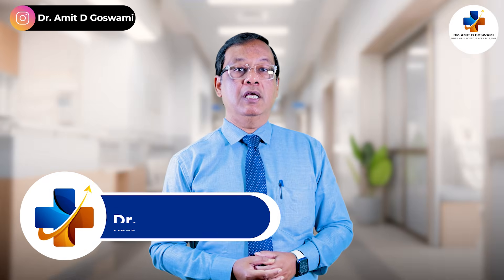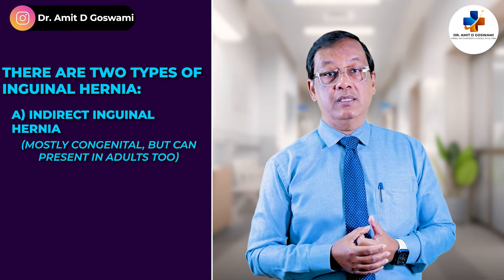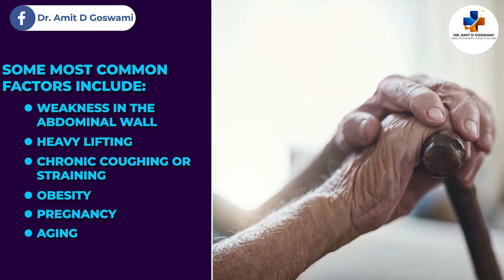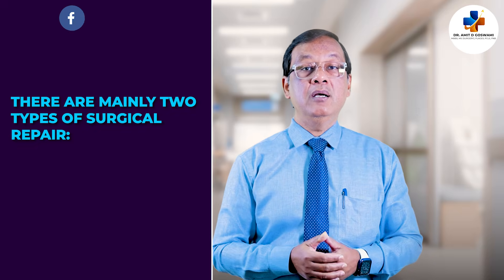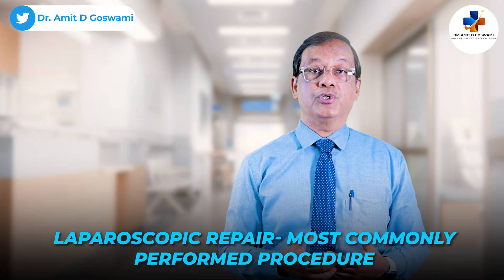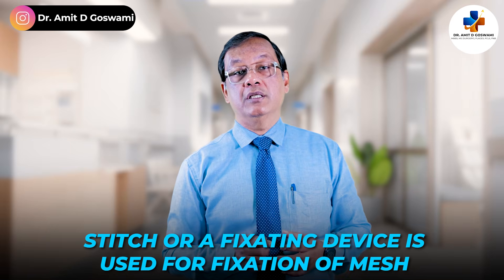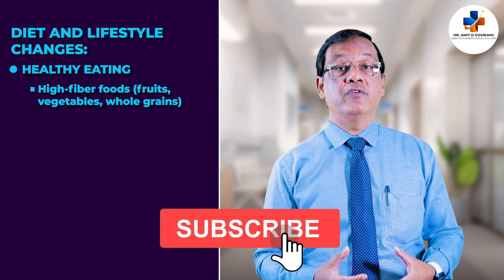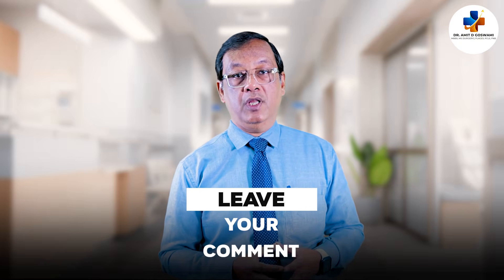Inguinal Hernia Explained: Anatomy, Causes, and Treatment Options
Are you experiencing inguinal hernia symptoms and wondering about the best treatment for inguinal hernia? In this video, we’ll explain inguinal hernia causes and treatment, covering how to treat an inguinal hernia effectively.

What You’ll Learn in This Video:
What is an inguinal hernia?
Common inguinal hernia causes and treatment
Step-by-step guide to inguinal hernia surgery recovery
Differences between open vs laparoscopic inguinal hernia surgery
Can an inguinal hernia heal without surgery?
Best diet for inguinal hernia recovery and exercises to avoid
Risks of inguinal hernia mesh complications

If you're considering inguinal hernia repair, we’ll also discuss how to fix an inguinal hernia, the inguinal hernia surgery step by step process, and the difference between inguinal hernia in men vs. women.

Common Questions Answered in This Video:
How painful is an inguinal hernia?
What is the best treatment for inguinal hernia?
What are the best post-surgery tips for inguinal hernia surgery recovery?
How to perform an inguinal hernia self-test?
What to expect before and after inguinal hernia surgery?

Whether you're seeking inguinal hernia explained in detail or looking for tips on laparoscopic inguinal hernia repair, this video has everything you need!

Timestamps
00:00 Start
00:21 Topics covered in video
00:43  What is Inguinal Hernia?
01:04  Types on Inguinal Hernia
01:19  What causes Inguinal Hernia?
02:21  Treatment of inguinal Hernia
05:08  Post-Operative care
05:41  Diet & Lifestyle change to prevent Inguinal Hernia

FB - Dr. Amit D Goswami - Disease Free Life

Inguinal hernia explained
Laparoscopic inguinal hernia repair
Inguinal hernia exercises to avoid
Inguinal hernia in men vs. women
Best diet for inguinal hernia recovery
Inguinal hernia mesh complications
Open vs laparoscopic inguinal hernia surgery
Inguinal hernia self-test
Inguinal hernia before and after surgery